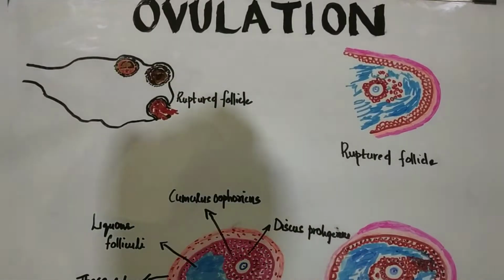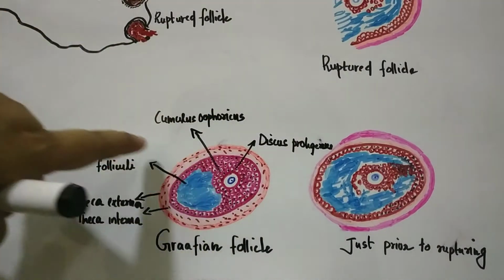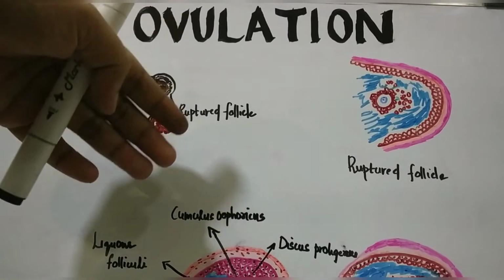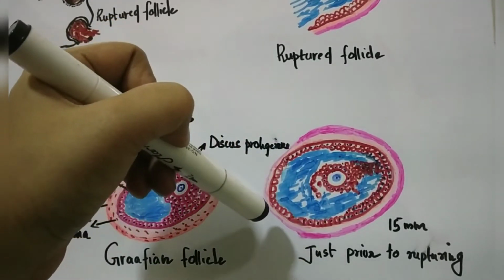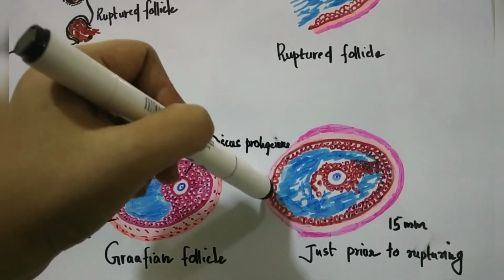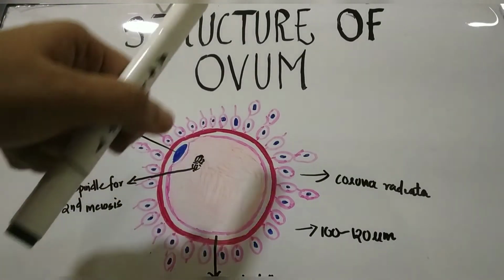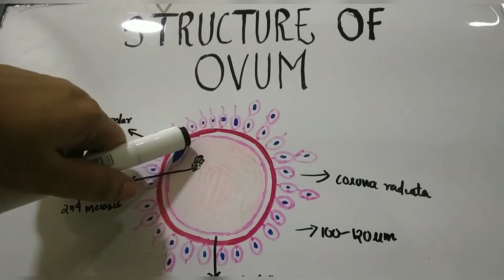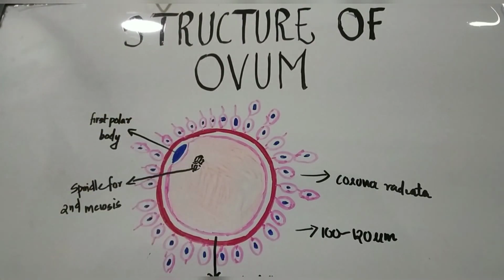OVULATION/STRUCTURE OF OVUM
today we will discuss the 2nd stage of ovarian cycle that is ovulatory phase and also the structure of ovum